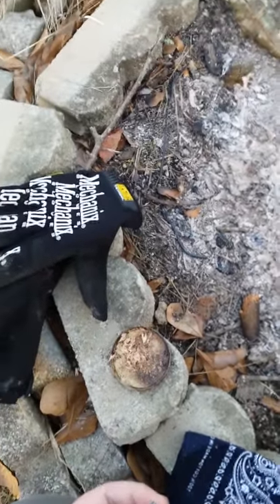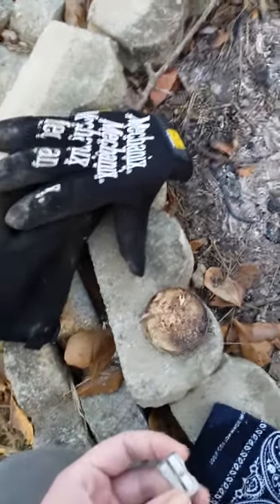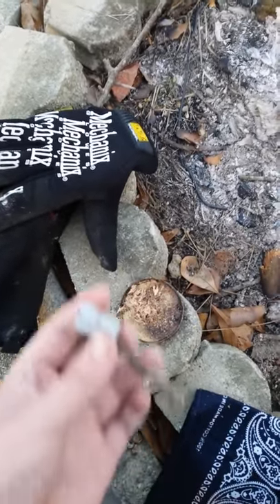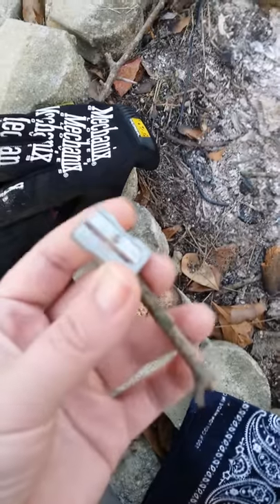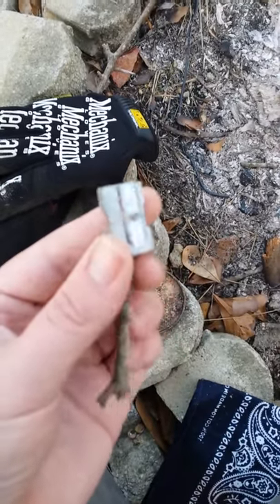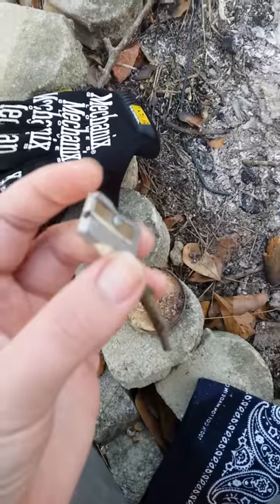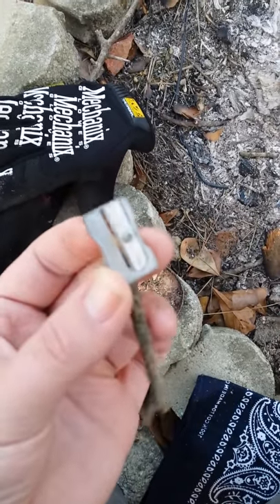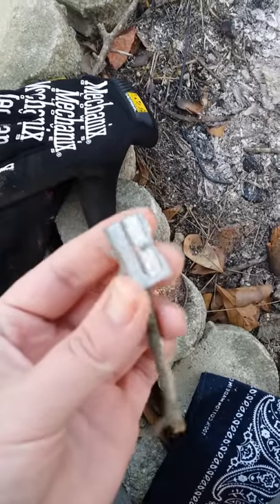Fire Starting Tip & Inaugural Campfire I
A handy fire starting method I picked up a while back. Any pencil sharpener will work for this, but the larger ones will allow you to process larger sticks.  First channel upload!